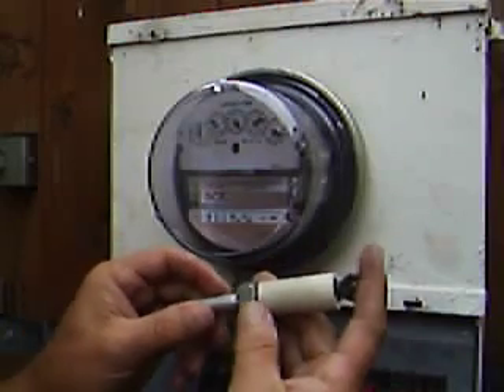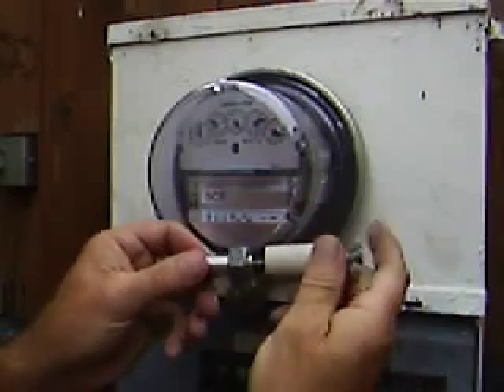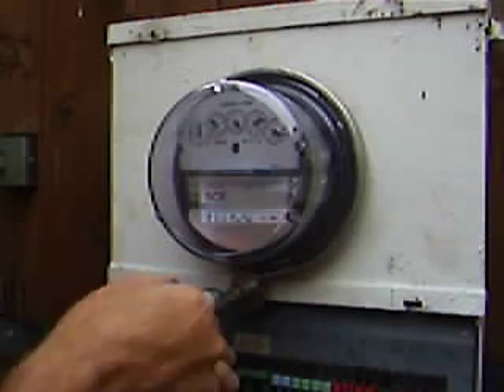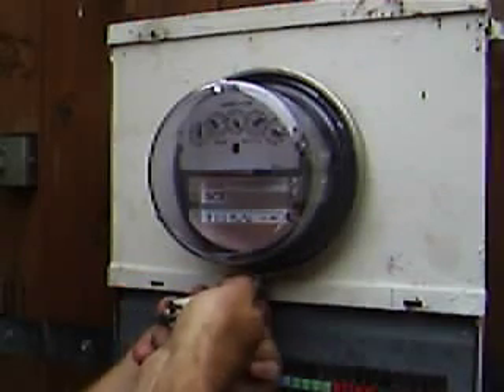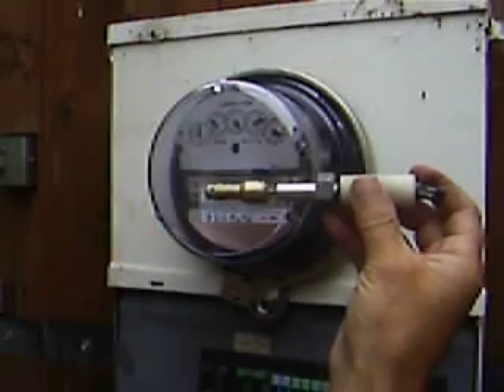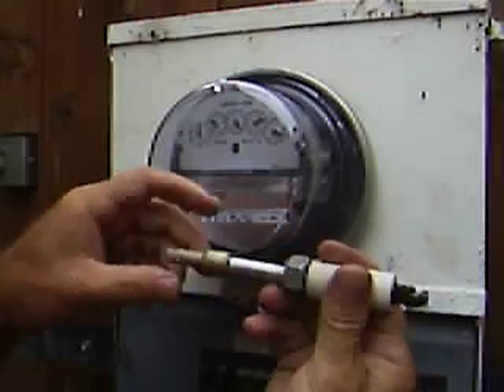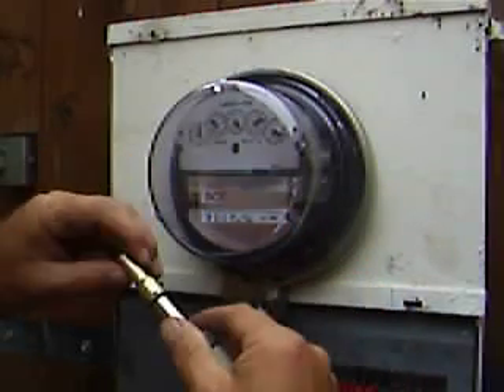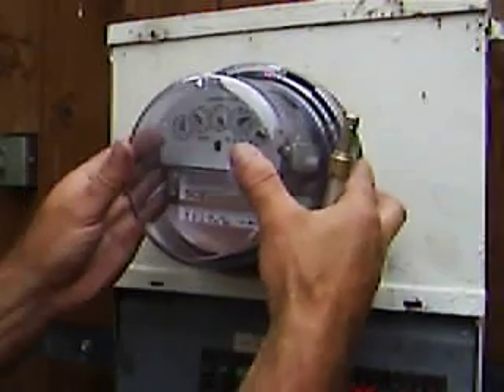1-530-990-9769 ELECTRIC METER LOCK RING BARREL LOCK TOOL KEY toolguysrus.com sales 1-530-990-9769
ELECTRIC METER RING BARREL LOCK REMOVAL TOOL KEY BARREL PIN LOCK KEY TOOL INNER TITE EJ BROOKS OMCO HIGHFIELD CON ED DEWALSH POWER METER WATT HOUR TOOLGUYSRUS 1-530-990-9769